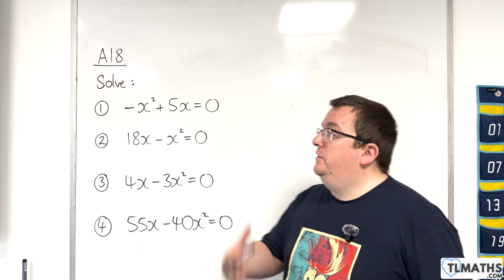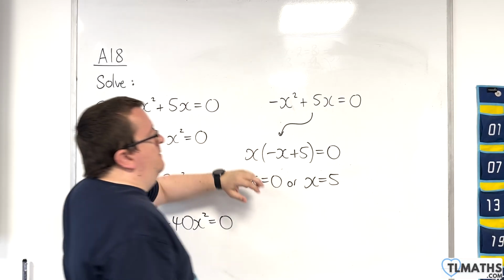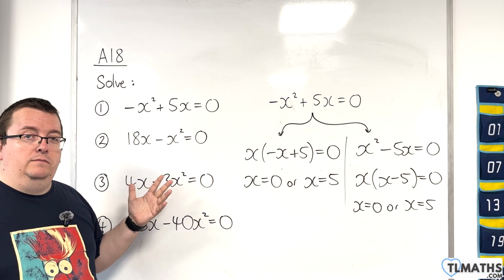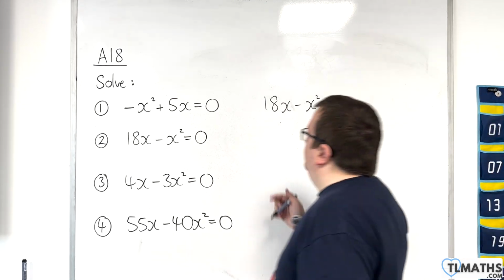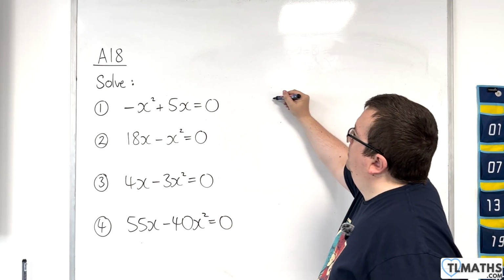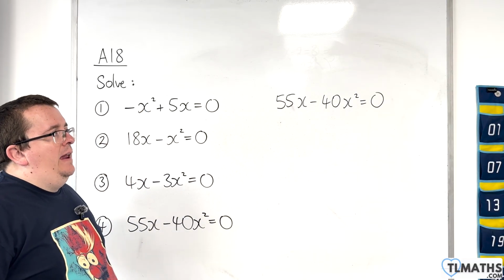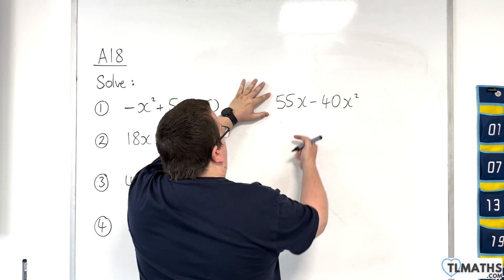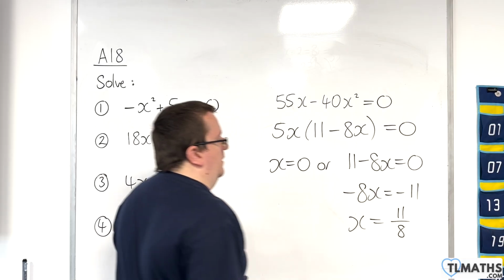GCSE Maths: A18-05 [Solving ax^2+bx=0 by Factorising Part 2]